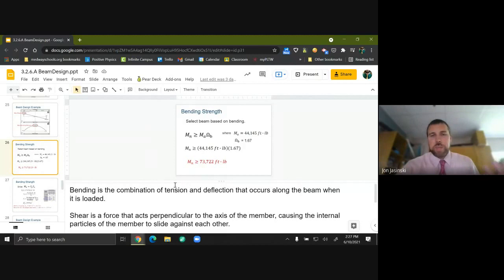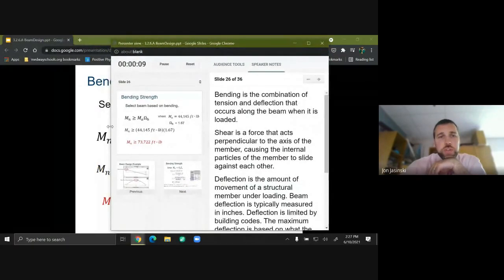Presenter View: Screencasting with Speaker Notes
Presenter View in Google Slides
Record tab instead of desktop.